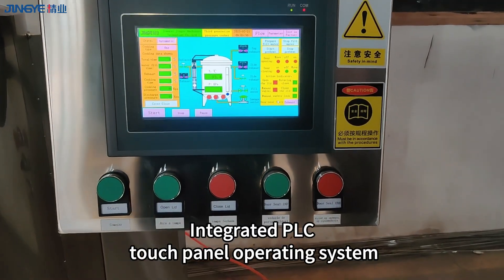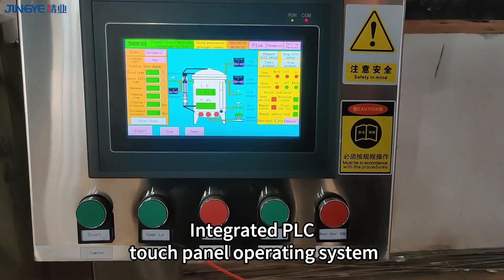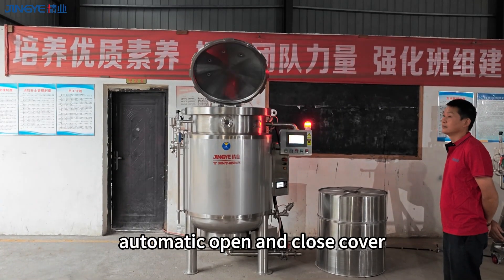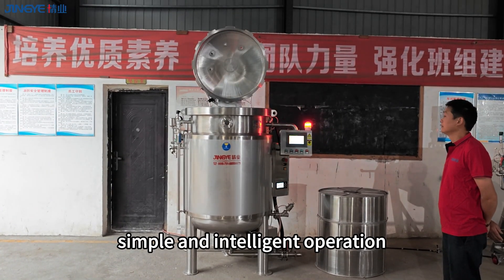Jingye pressure cooking kettle, using ultra-low pressure cooking technology#machine